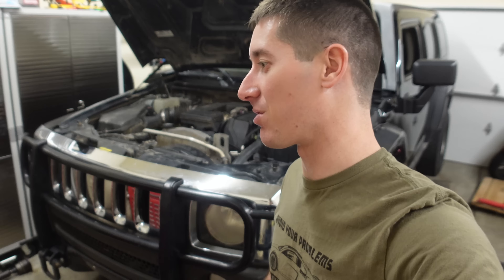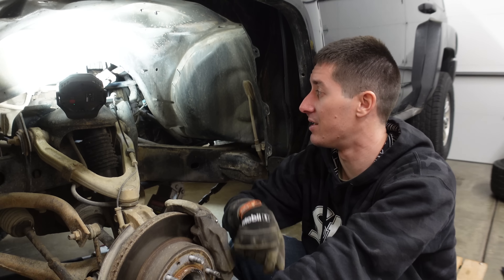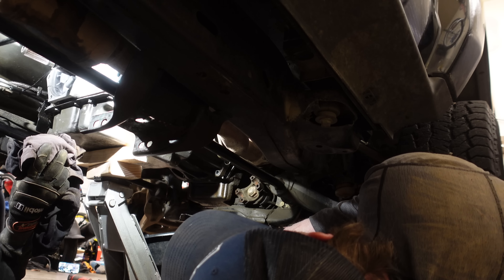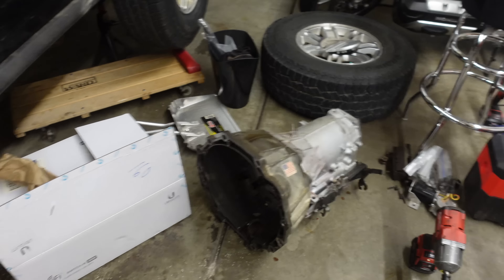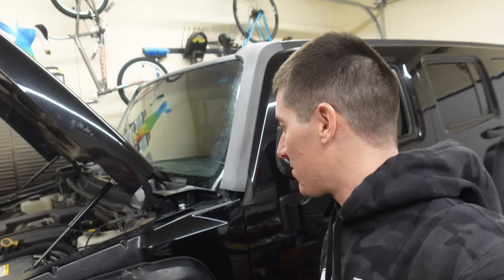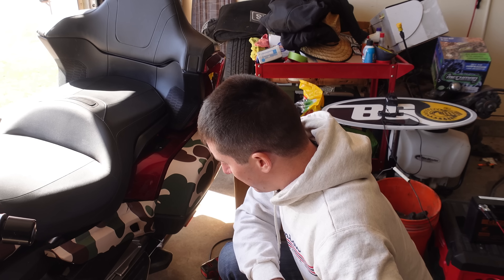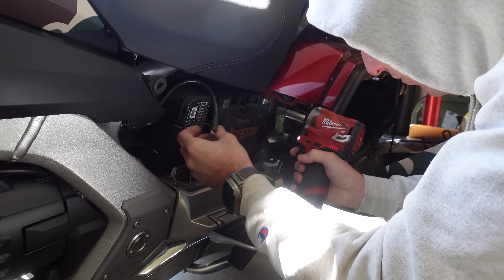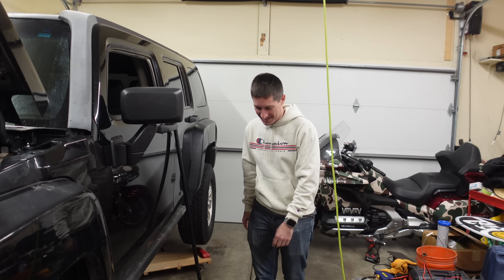I Had To CUT The Transmission OUT Of My CHEAP Hummer H3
This 2007 Hummer H3 might have been cheap for a reason. I only paid $3,000 and it sort of ran and drove. With all the other H3's out there listed for $7,000 or more I jumped right on this deal and somehow it drove home with no issues! Now that I'm digging into it I'm finding more and more reasons why they dumped it cheap.